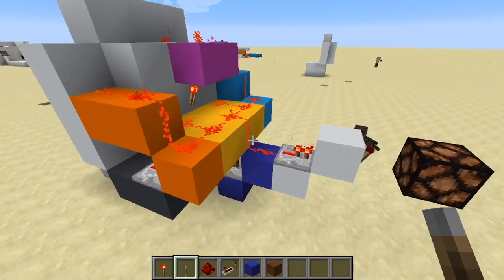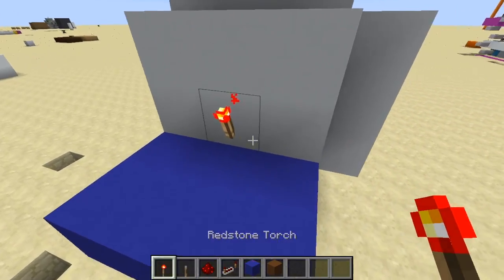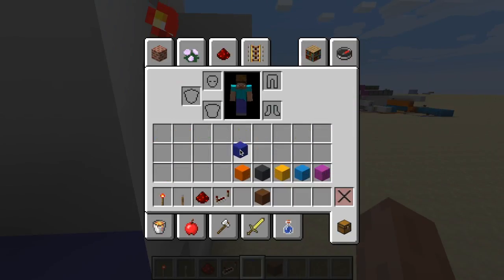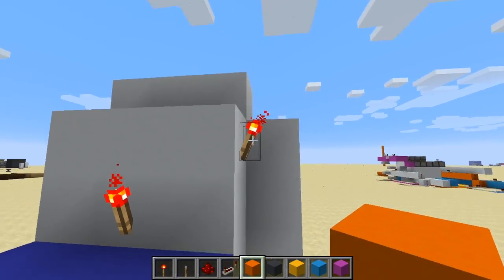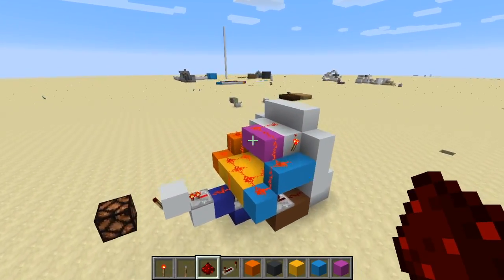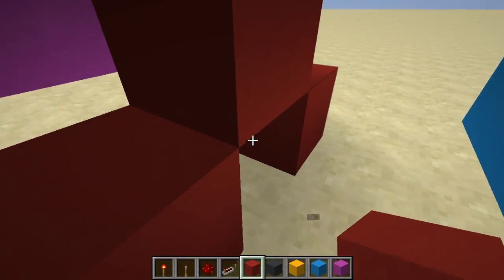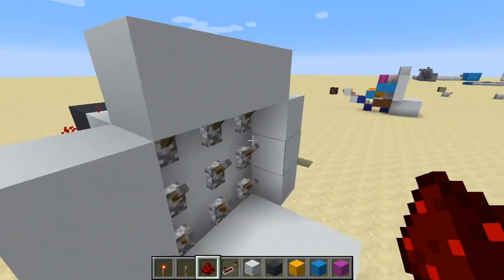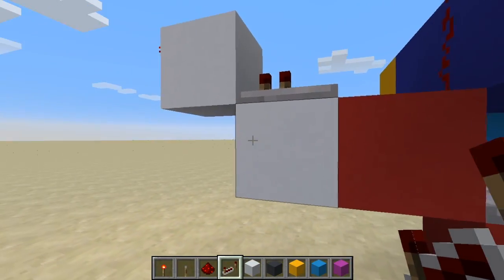Redstone combination lock tutorial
This video is about Redstone